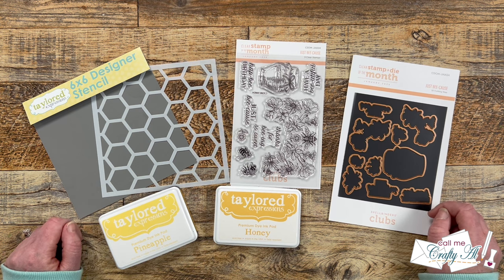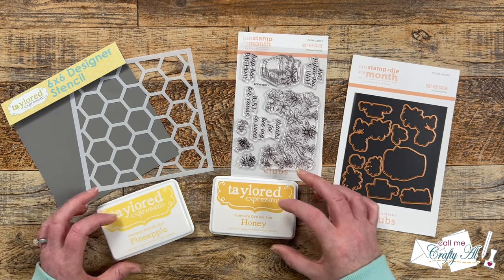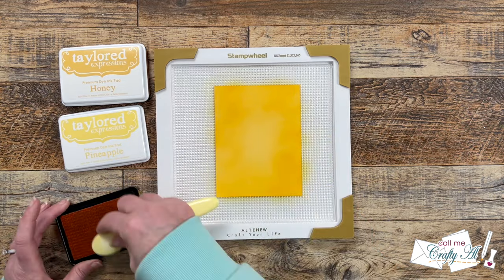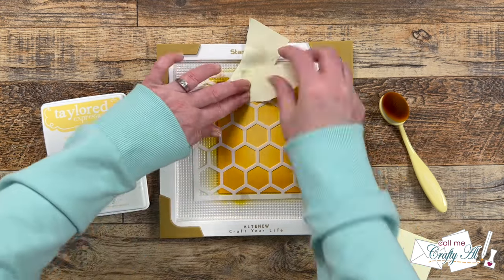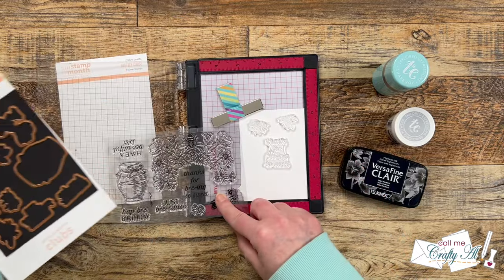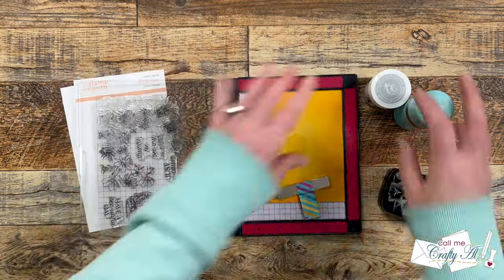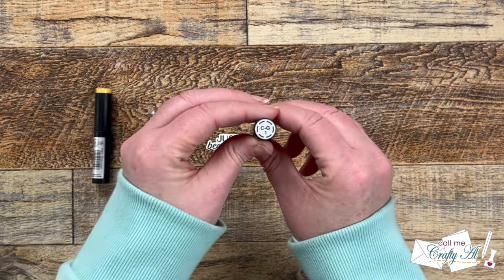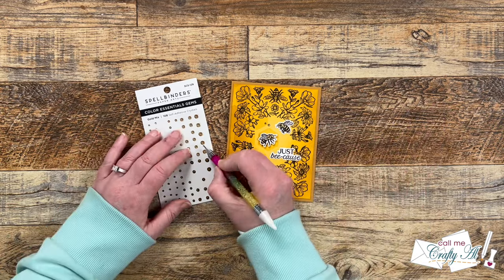Oh So Inspired Collab January 2024 | Just Bee Cause Layered Ink Blending Card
THANK YOU so much for joining us for the latest Oh So Inspired Collaboration Video Hop! For my card, I used the new Clear Stamp & Die of the Month from @spellbinders  - Just Bee Cause - and @TayloredExpressions  Honeycomb stencil to create a quick & easy monochromatic bee card inspired by the hexagons on Fiona’s Inspiration piece.

You can see the inspiration piece and get more information,

   Collab Info & Team Updates 2024 (coming soon)

Related Products**:
   Spellbinders
   OLO Brush Tip Markers
         I used: YO 2.3 & C-G 1
   Versafine Clair Nocturne Ink Pad
    Mini MISTI Stamping Tool
   Sizzix Anti Static Funnel Tray
   Bearly Art Glue
      **SAVE 10% on your order through 3/31/2024 with the code: CRAFTYAL10
      **I linked to the option that fits my pink ATG - make sure to check which type of roll you need

HaPpY cRaFtInG!
   Alicia
   Call Me {Crafty} Al